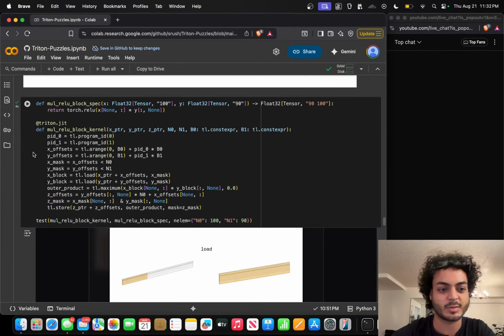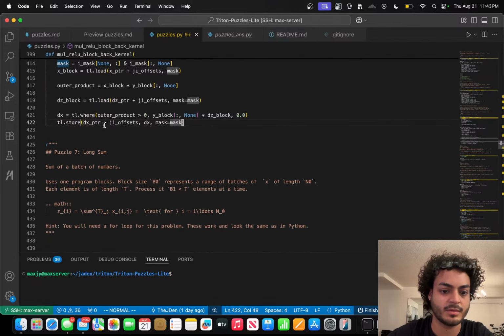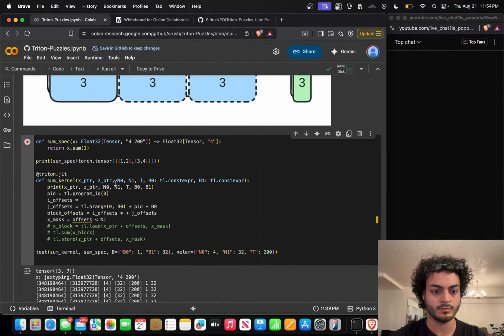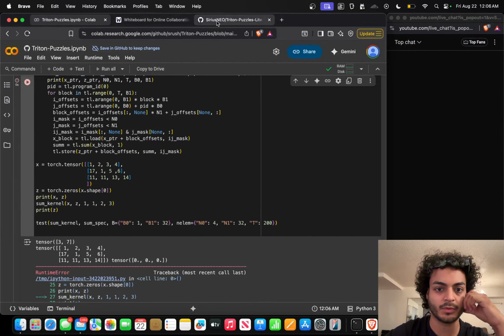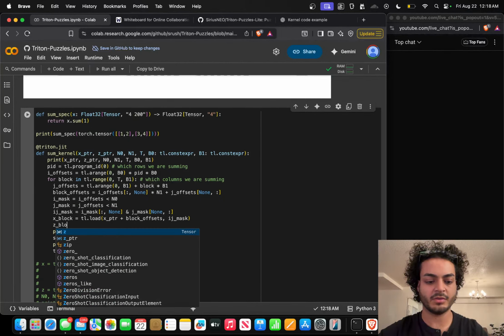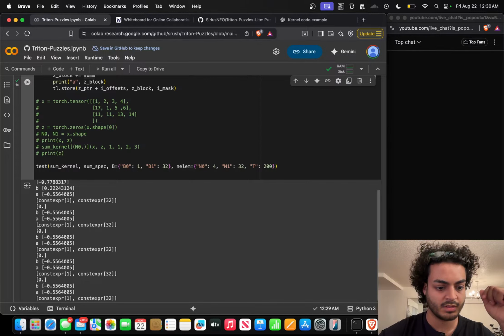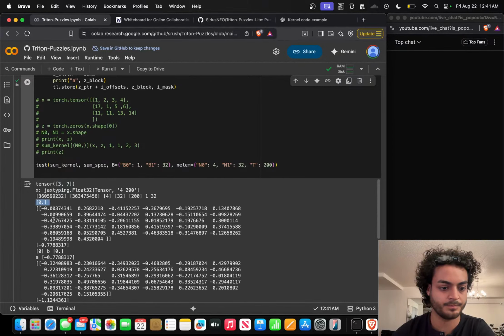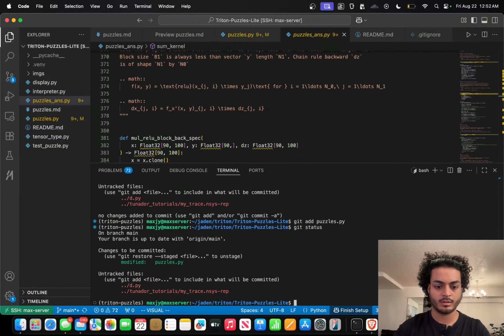Solving Triton Puzzles LIVE P3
Join me while I hone my GPU kernel skillz